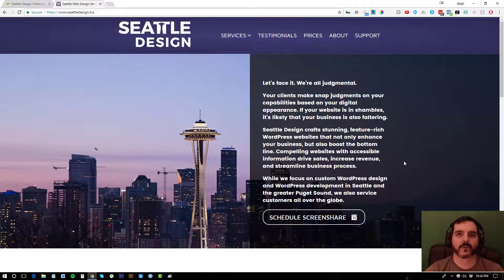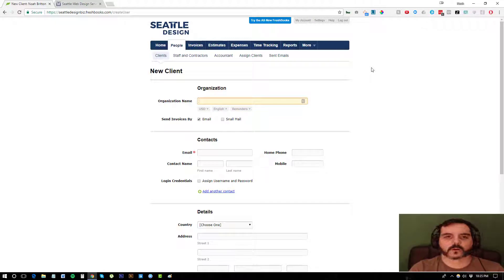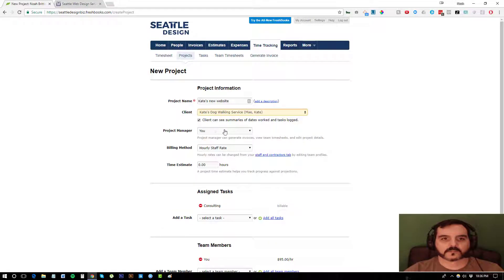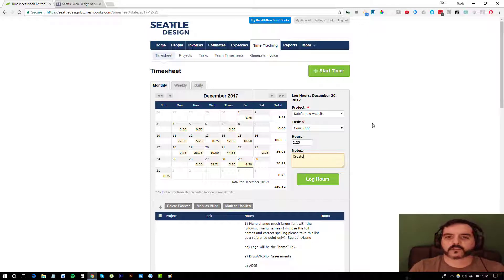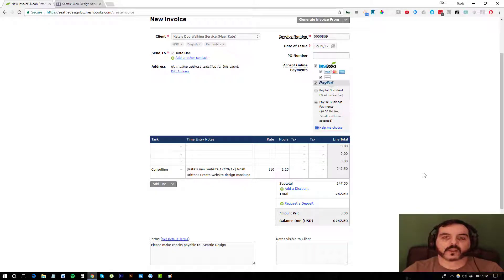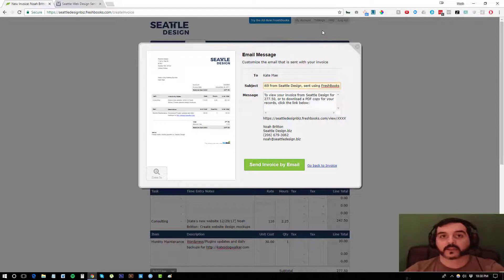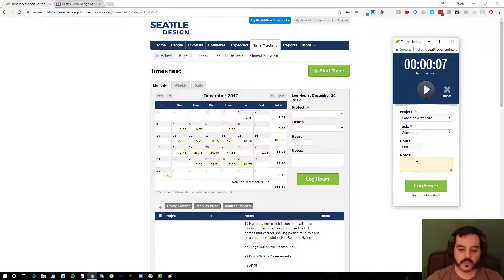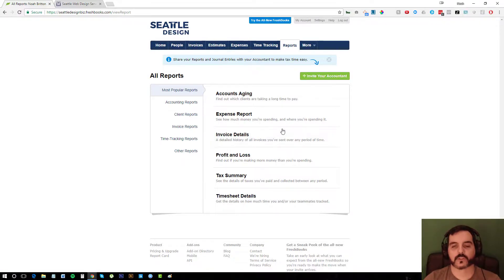Invoicing and Time Tracking with Freshbooks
Are you still sending out Word/PDF invoices and having clients mail you checks? Come check out Freshbooks where invoicing (and time entry) is so easy it will make you a believer in minutes. This 4 minute video is part of the Business Efficiency Webinar series by Noah Britton.